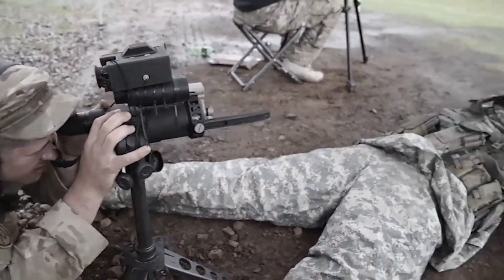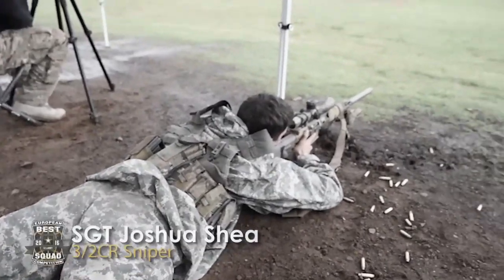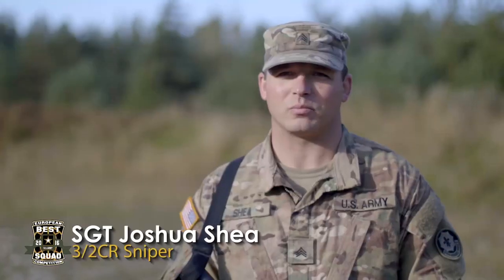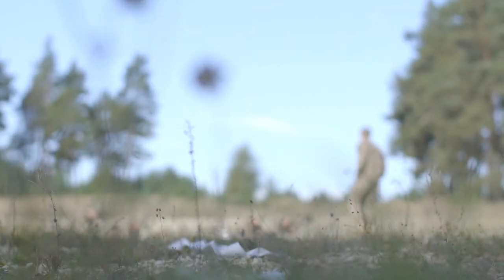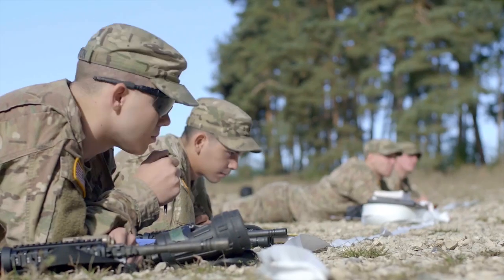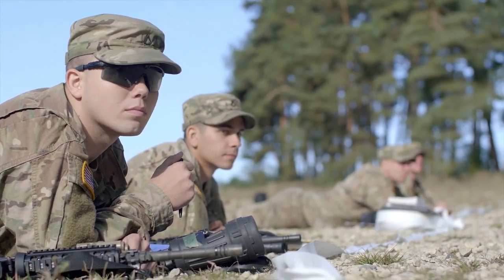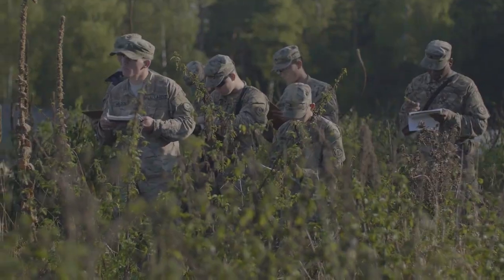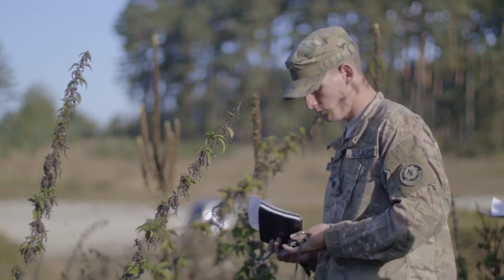Observation Skills of a Sniper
U.S. Army Europe will host the 2016 European BestSquad Competition, Oct. 24-27, at Grafenwoehr. This challenging four-day competition will test multinational sniper squads with more than 30 events. We followed 2d Cavalry Regiment's team as they trained up for the event. Check them out in action!

GRAFENWOHR, BY, GERMANY
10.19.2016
Video by Spc. Nathaniel Newkirk
AFN Bavaria